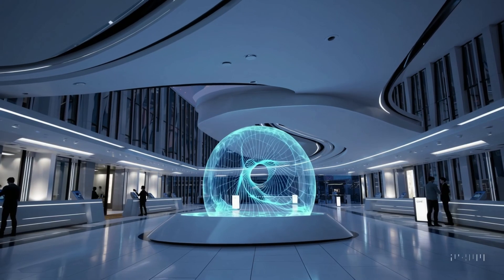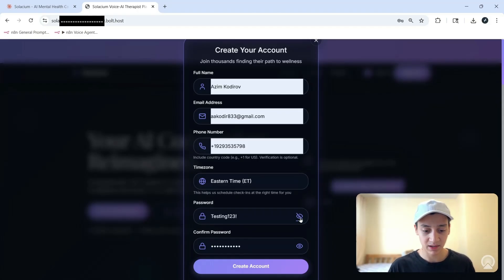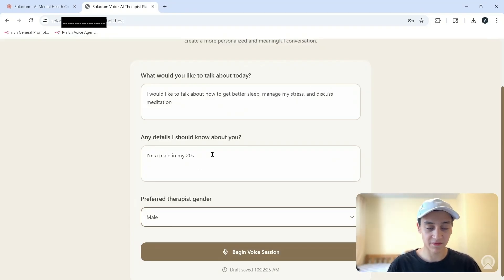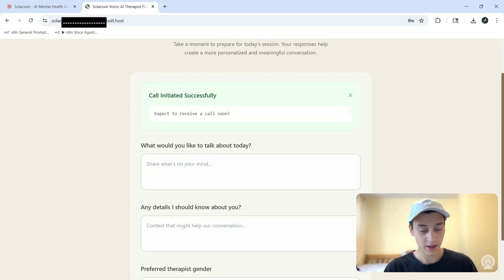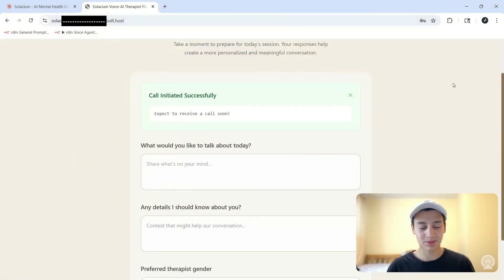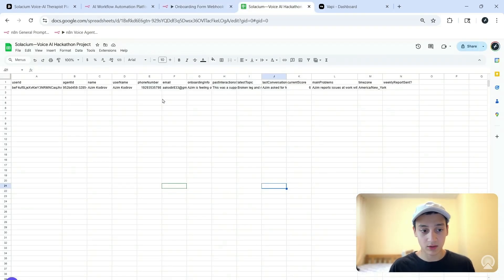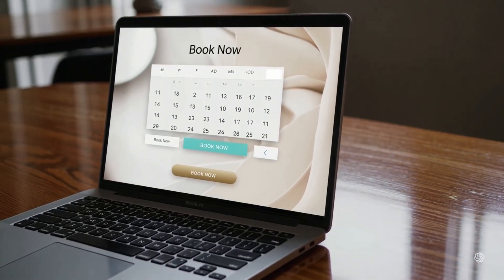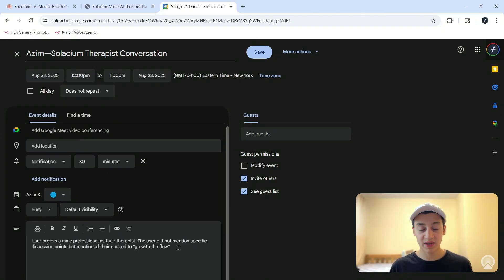I Built a Voice AI Web App In 2 Weeks (Nate Herk's Hackathon)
Resources: Will be available after I receive approval from Nate Herk's team